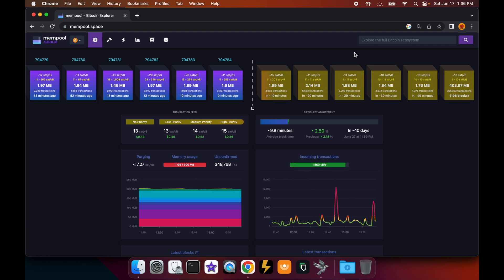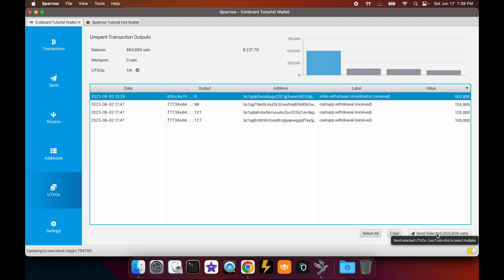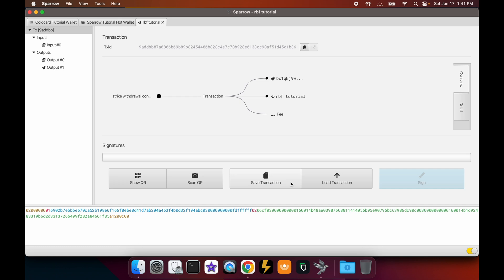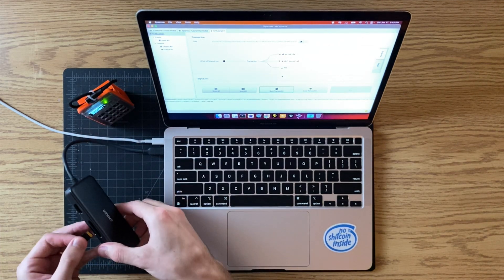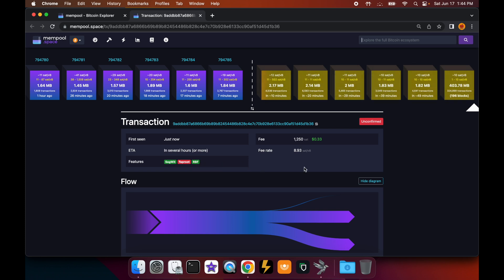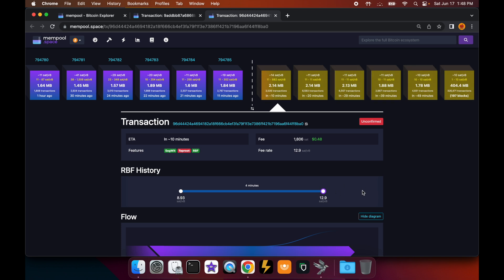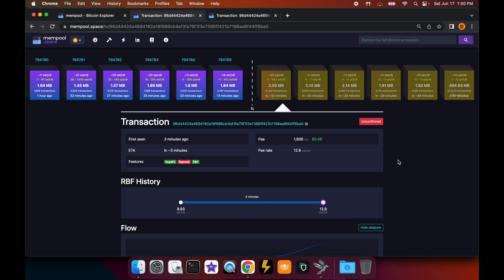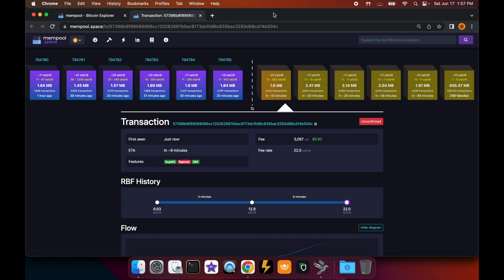Bitcoin RBF (Replace By Fee) Tutorial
In this tutorial, I show how to broadcast a regular bitcoin transaction and a couple of RBF transactions in Sparrow using an airgapped Coldcard to check the status of the broadcasted transactions. RBF is typically used to bump the fees up on a transaction that is stuck in the mempool or that you want to confirm sooner rather than later.